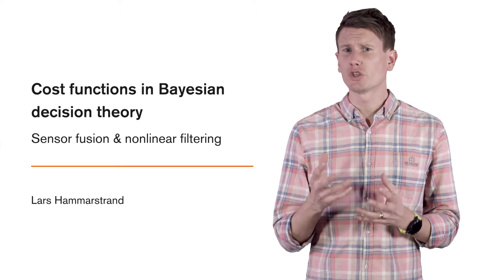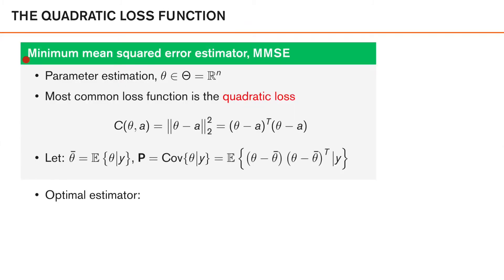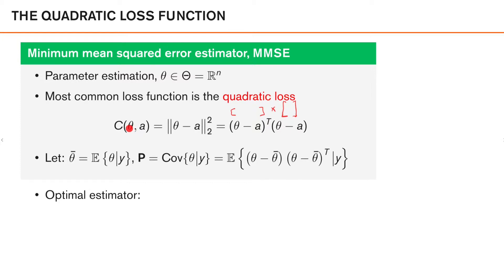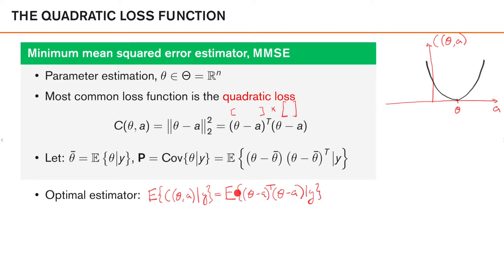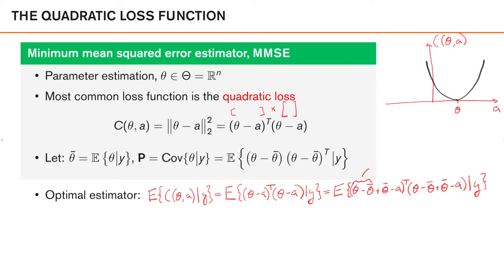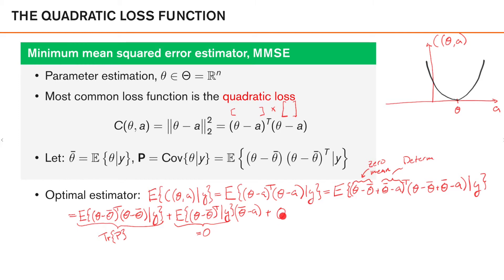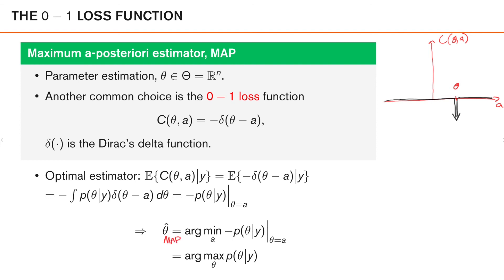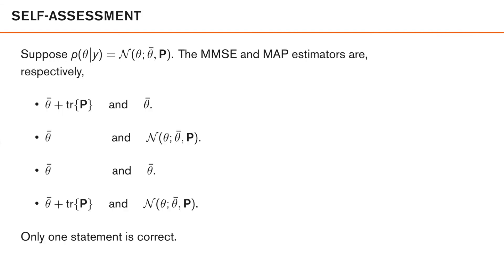2.5 Cost functions in Bayesian decision theory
We introduce the most commonly used cost functions related to Bayesian estimation problems.